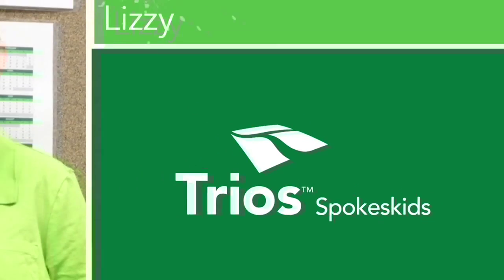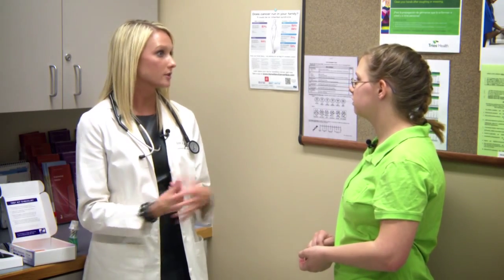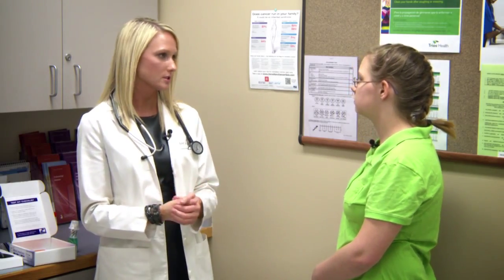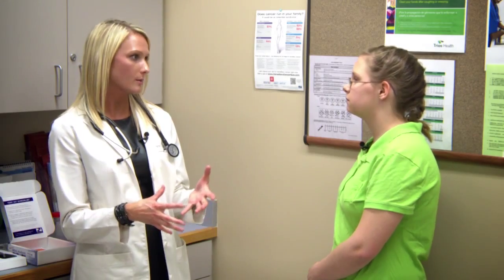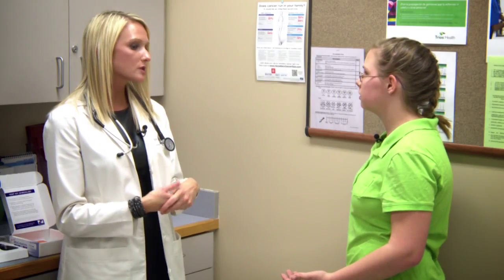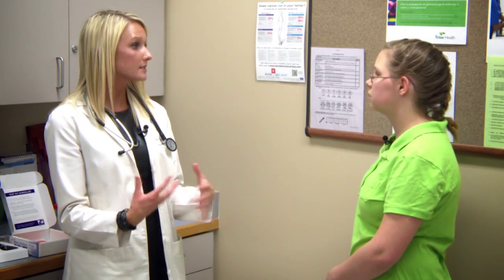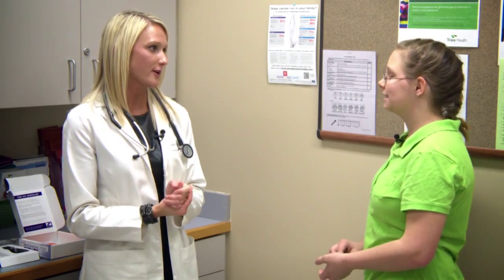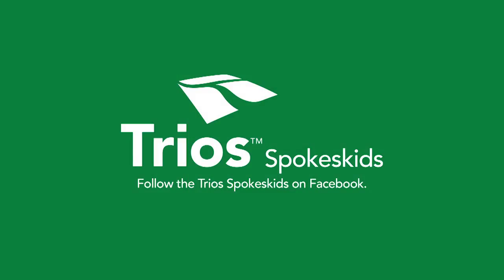What is BRCA testing? Why is it important?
The media has covered the stories of celebrities having pre-emptive mastectomies to prevent breast cancer. Why did they do it? And, should you be concerned?

One of our amazing spokeskids, 13-year-old Lizzy, spent time with Trios women's health provider, Rachel Gorham, who is the Tri-Cities BRAC expert and provider trainer. Lizzy gets to the bottom of it with questions from her perspective.

This content is appropriate for young children ages 5 and older.